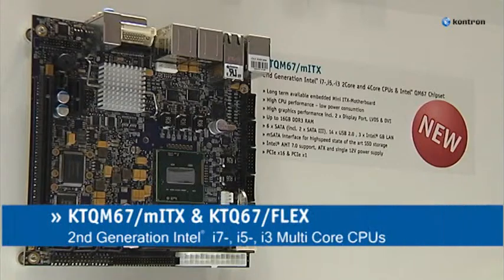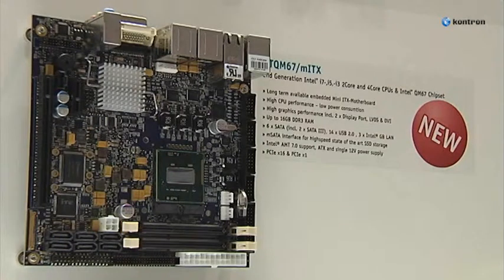KTQM67/mITX & KTQ67/FLEX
KTQM67/mITX embedded & longterm available Mini ITX board & Embedded FLEX-ATX Motherboard with 2nd Generation Intel® i7-,i5,-i3 2Core and 4Core CPUs & Intel® Q67 Chipset.